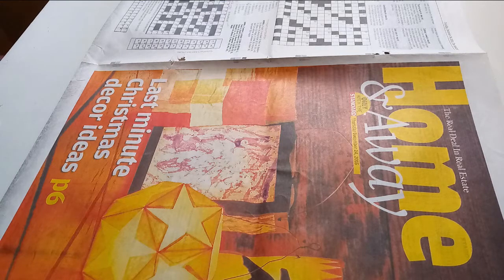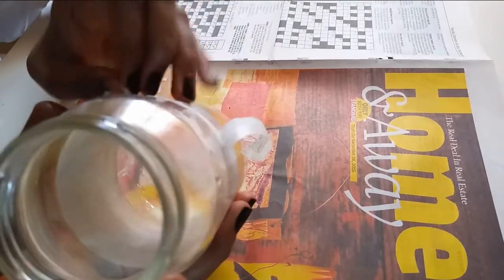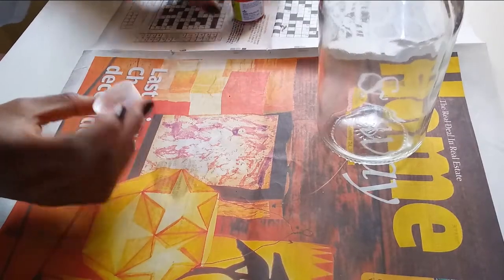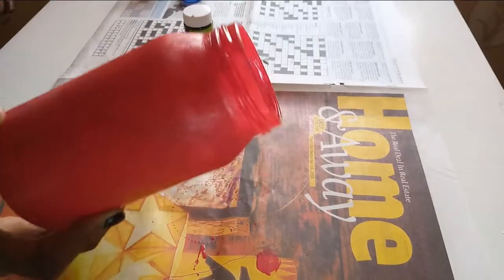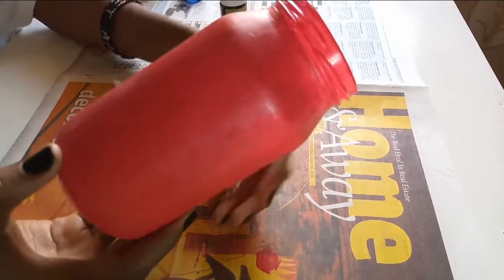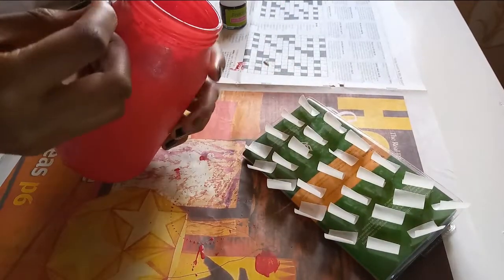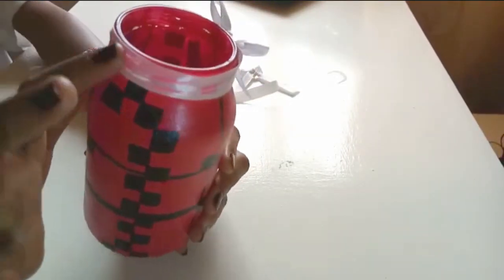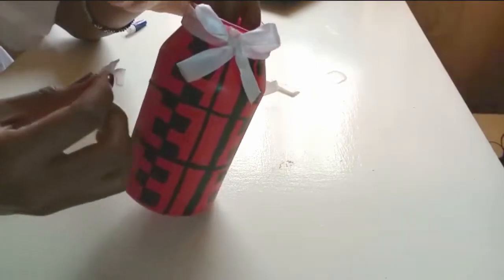Glass Jar Craft |DIY Challenge